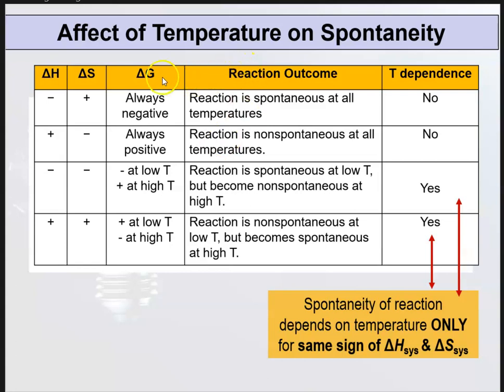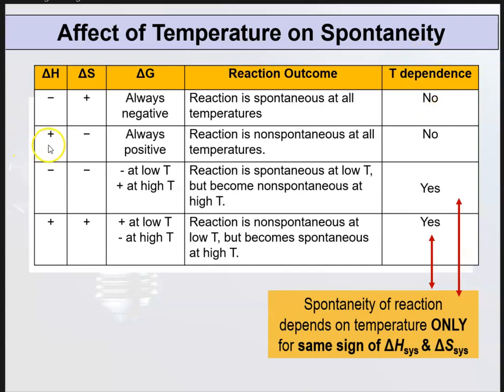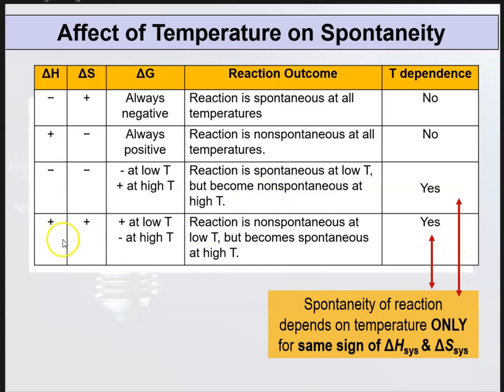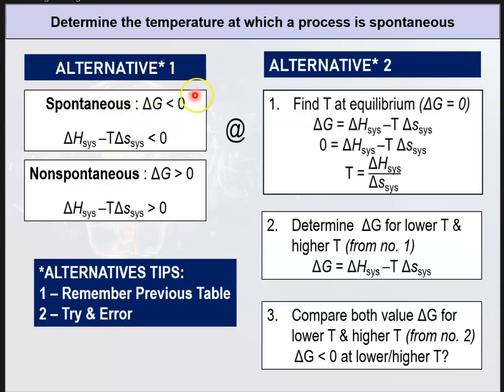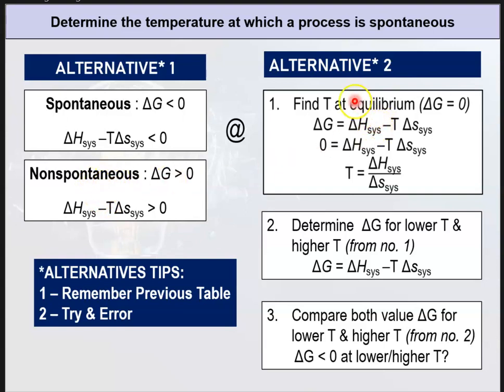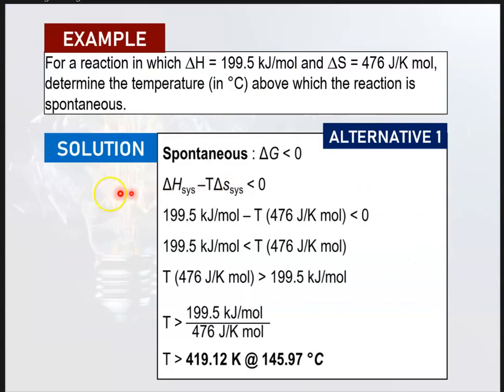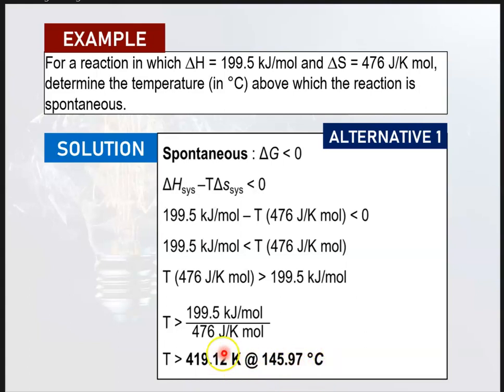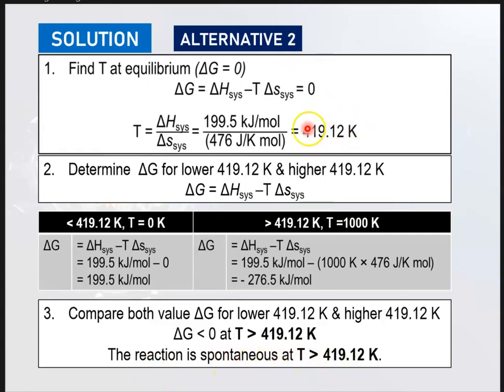Thermodynamic # 2.3.2 # Gibbs Free Energy2